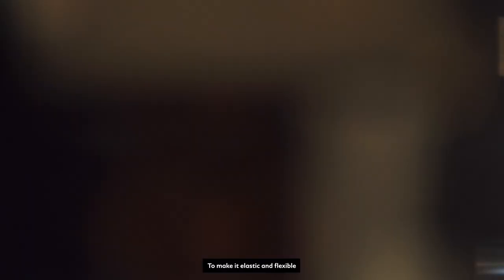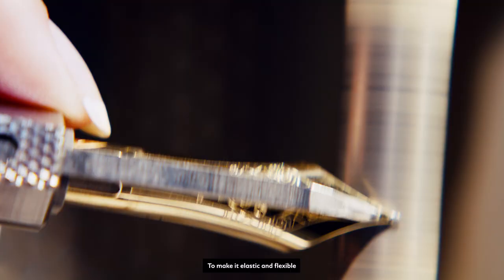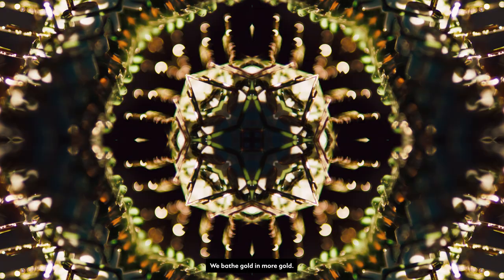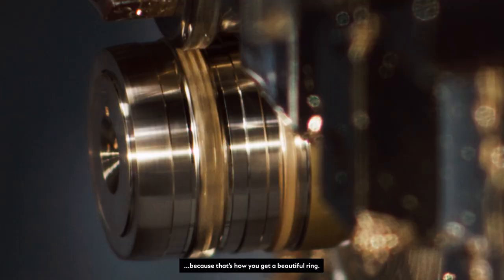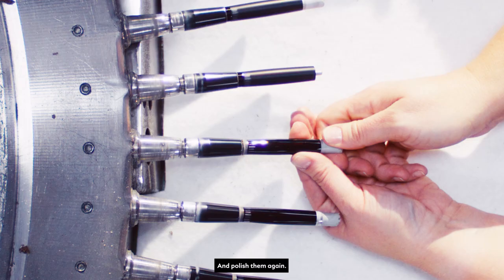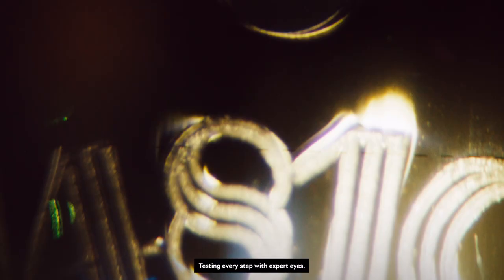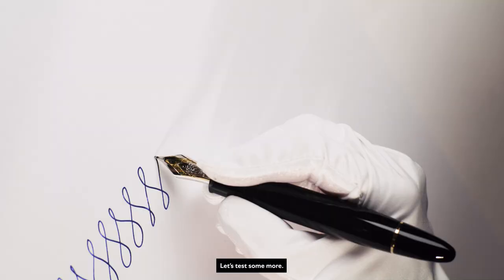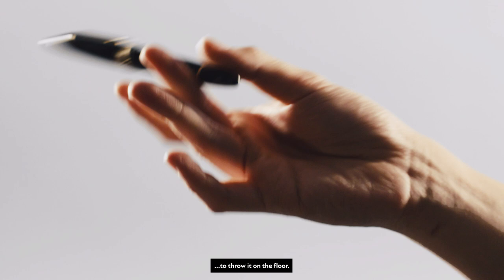MontblancCraftsmanship: Between Insanity and Genius II Montblanc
“We engineer high technology to go beyond human limits and craft by hand where technology can’t go further.”

The nib is crafted with 35 steps carried over for over a century - a refined process that nods to the heritage of handwriting.

Innovation, together with the nib, is the heart and core of Montblanc — unique creativity is nothing without it.

Crafted for you.